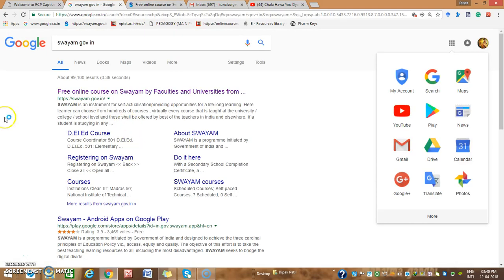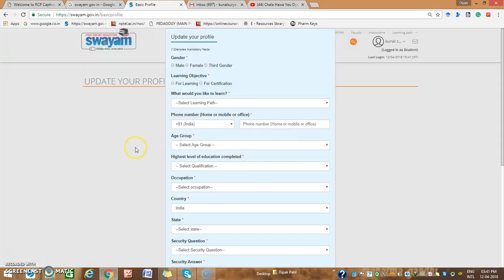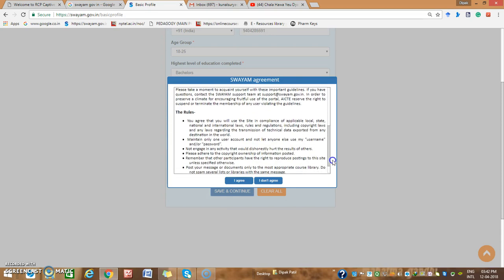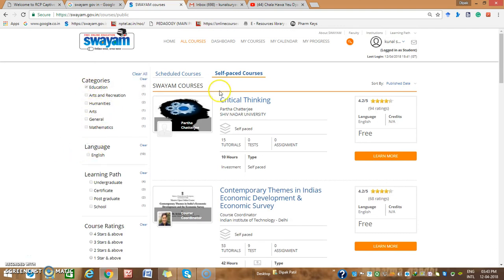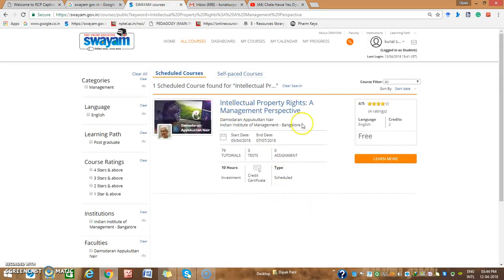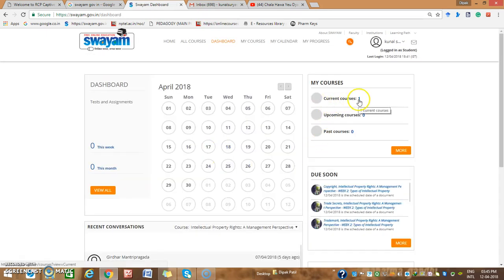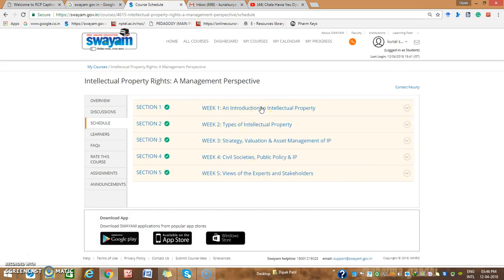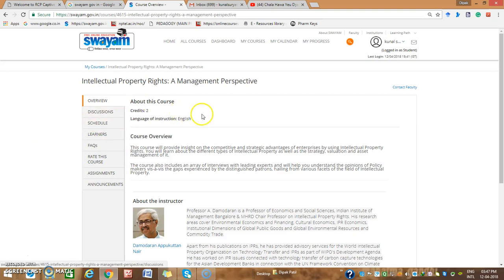Registration to SWAYAM course Intellectual Property Right A Management Perspective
The video consists of a process to register to course on SWAYAM. Here, the course "Intellectual Property Right: A Management Perspective" is taken as an example which will be useful to B. Pharmacy and M. Pharmacy students.

The course objective of IPR is that at the end of course:   learner will learn about the different types of Intellectual Property as well as the strategy, valuation and asset management of it